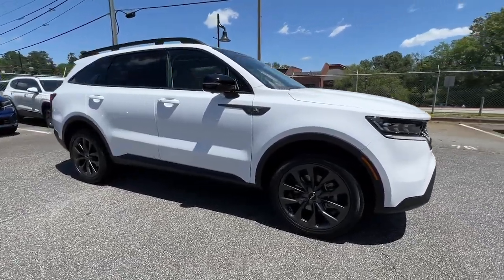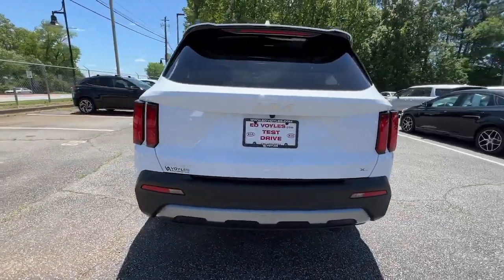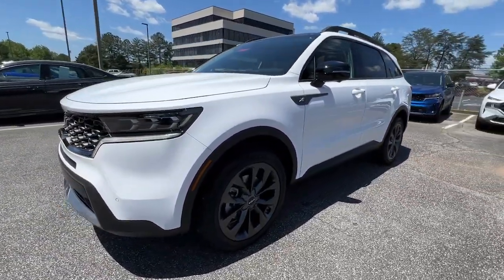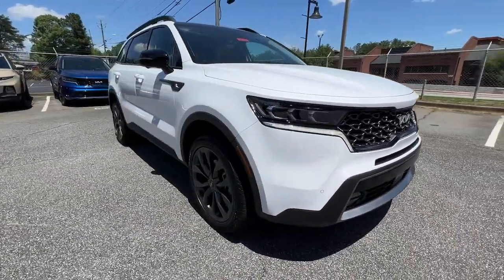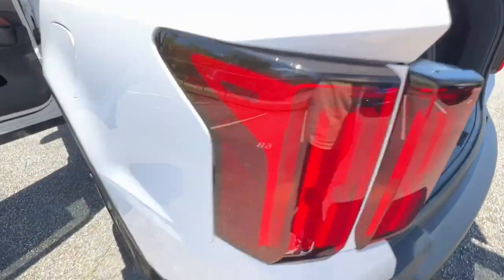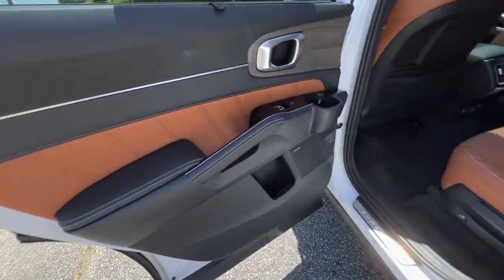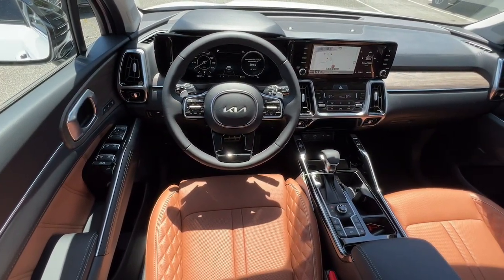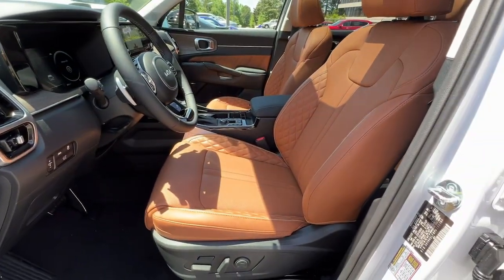2023 Kia Sorento Smyrna, Marrietta, Atlanta, Alpharetta, Kennesaw, GA 290712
Glacial White Pearl New 2023 Kia Sorento X-Line SX Prestige available in Smyrna, Georgia at Ed Voyles Hyundai Kia. Servicing the Marrietta, Atlanta, Alpharetta, Kennesaw, GA area.

2023 Kia Sorento X-Line SX Prestige AWD.Ed Voyles KIA offers a varied and accommodating selection of new Kia models, including the much-loved Kia Forte, Optima, Cadenza, K900, Sorento, Soul and Sportage. Each of these vehicles comes with a 5 yr/60,000 mile limited comprehensive and 10 yr/100,000 mile Powertrain Warranty. * All available rebates are applied to the advertised pricing. Advertised pricing is on in-stock units only and includes all applicable dealer discounts, manufacturer discounts, and incentives. Prices exclude tax, tag, title, and electronic filing fees. A copy of the advertisement must be presented at time of purchase to receive any special or advertised price. Prior sales are excluded. Cannot be combined with website offers. We attempt to update this inventory regularly; however, there can be a lag between the sale of a vehicle and the updating of inventory. * The efficiencies of eCommerce permit us to offer eCommerce consumers pricing benefits. Therefore, prices on this website are available only to consumers who initiate their transactions via email or the contact mechanism of this website. * While every reasonable effort is made to ensure the accuracy of this information, we are not responsible for any errors or omissions contained on the pages of this website.